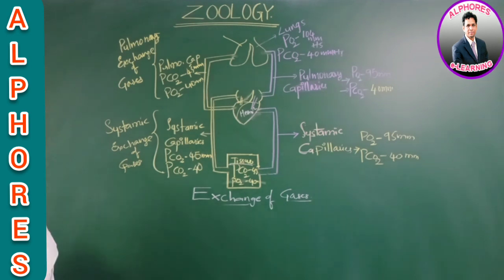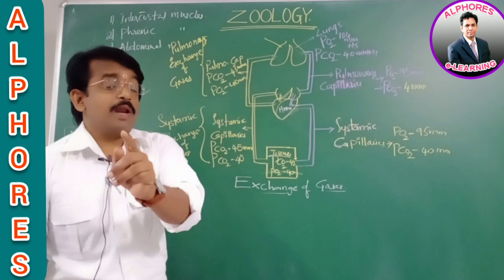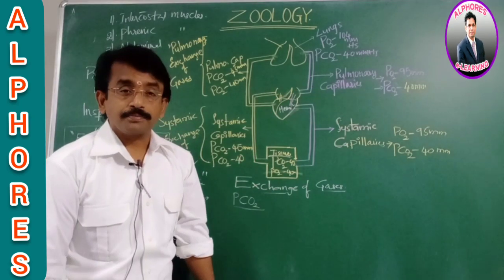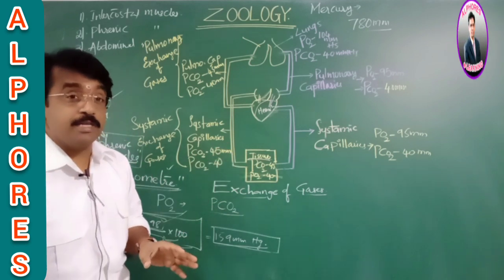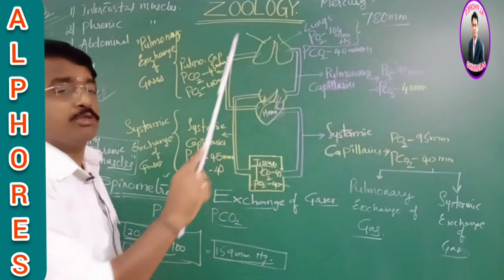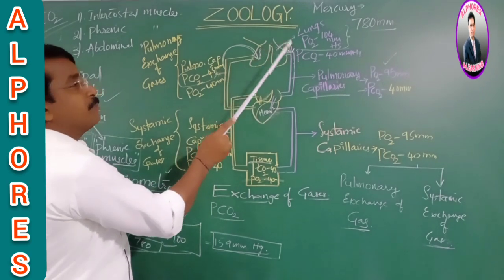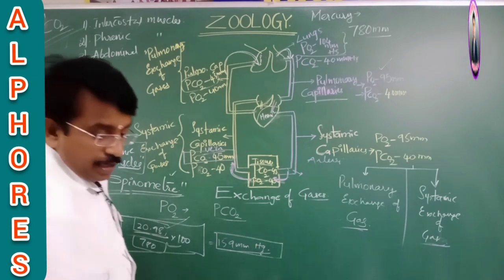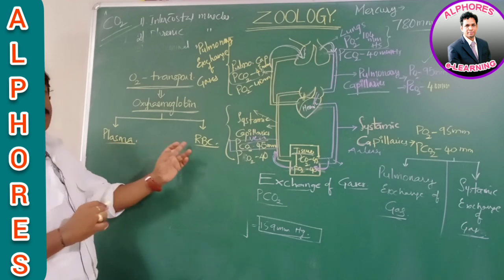NEET | ZOOLOGY | chapter.2 sesion7 | UPCOMING SENIORS | 14.05.2020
Transport O2